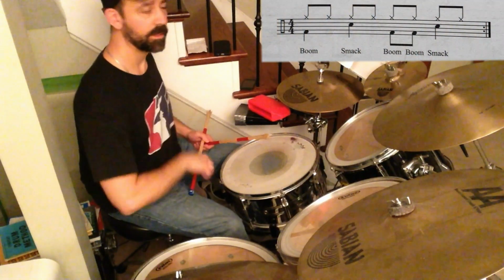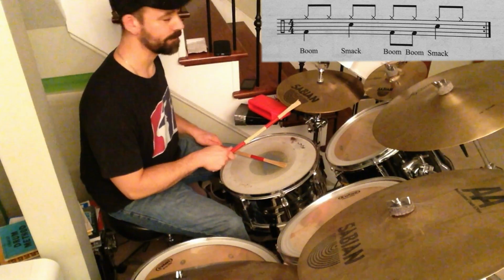Basic Drum Lessons with Mr. Robert - 'Money Beats' from FUNdamentals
This is a lesson from the book 'Fundamentals of Drumming for Kids'.
The page titled 'Money Beats', containing five beats, is explained is some detail.